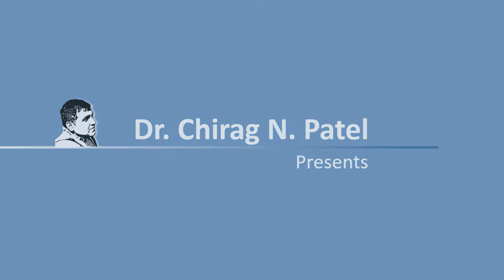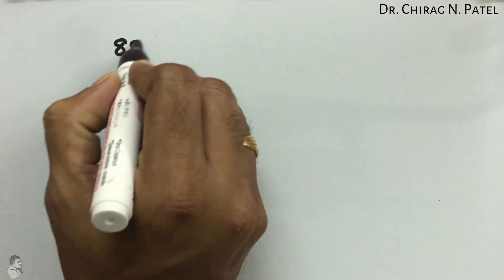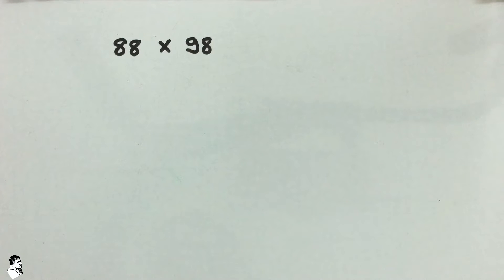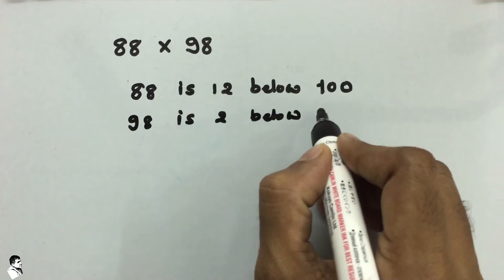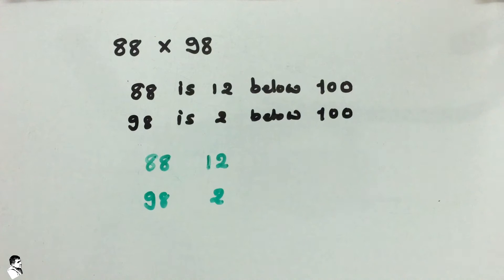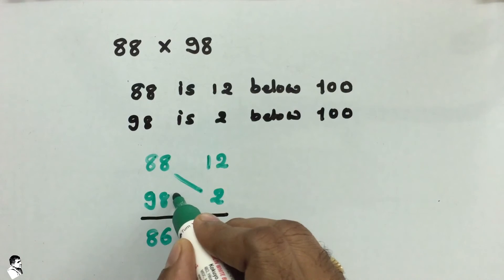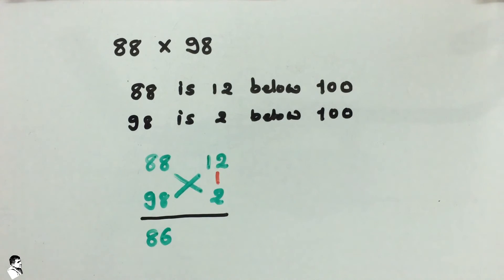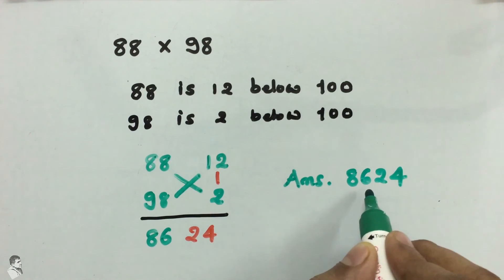MATH TRICK [How To Multiply Any Numbers Close To 100] | Multiply Trick in 5 Second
Math Multiplication Trick to Multiply any Numbers Close to 100

Math Tricks Video Series...!!

About Channel...!!